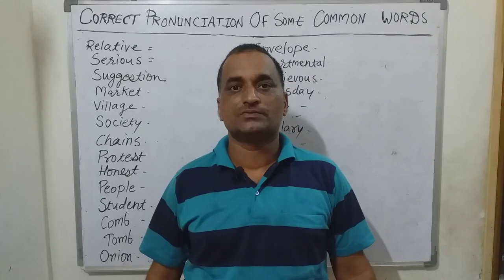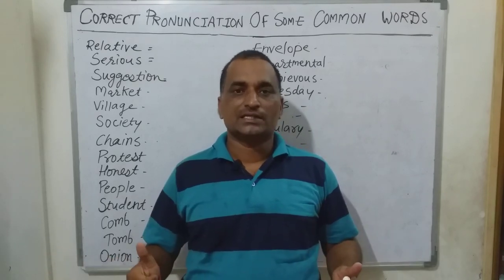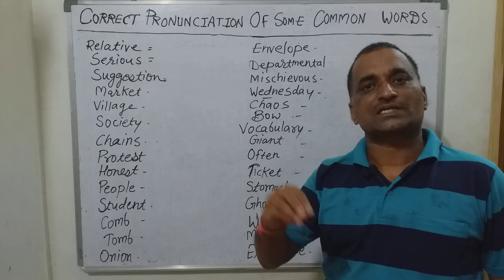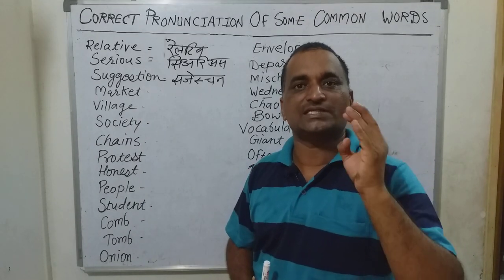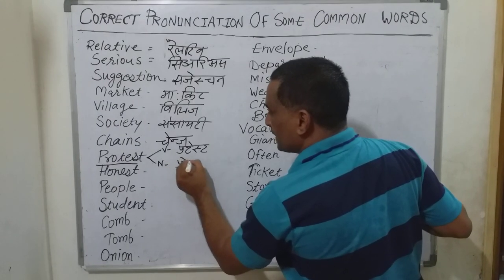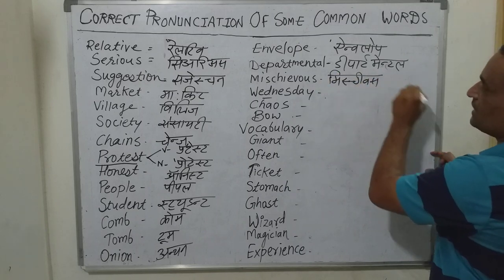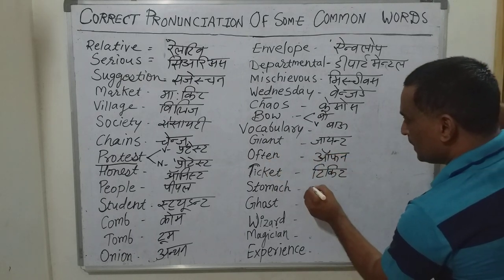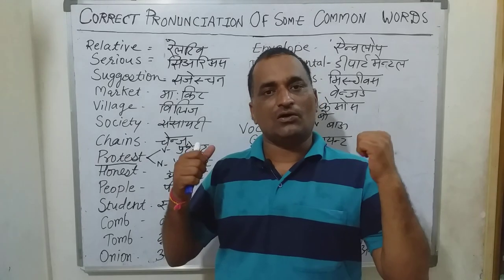CORRECT PRONUNCIATION OF SOME COMMON ENGLISH WORDS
The above video will certainly be helpful for us to incite interest in us to pronounce every English word correctly...